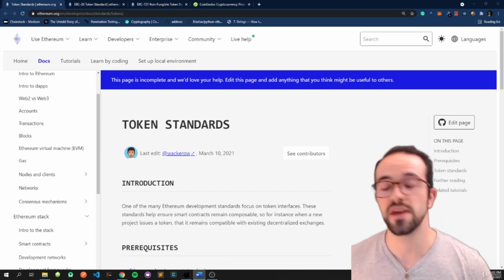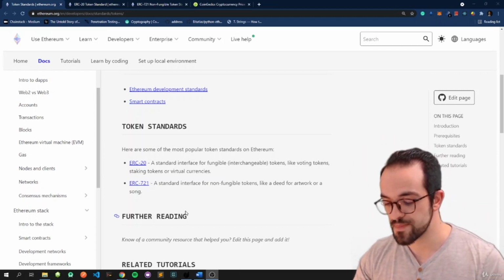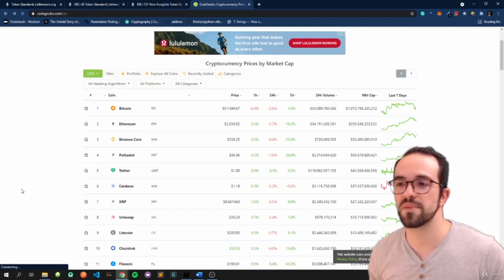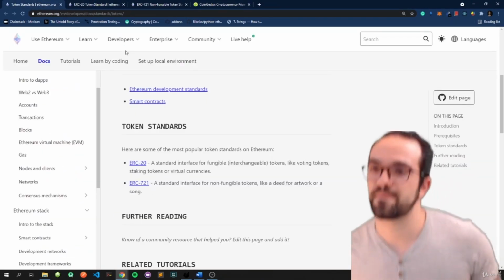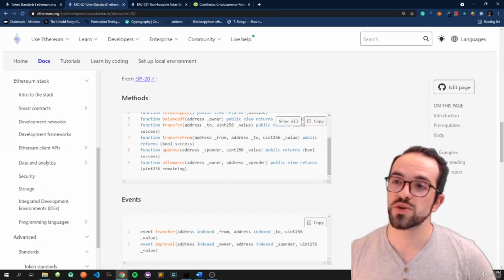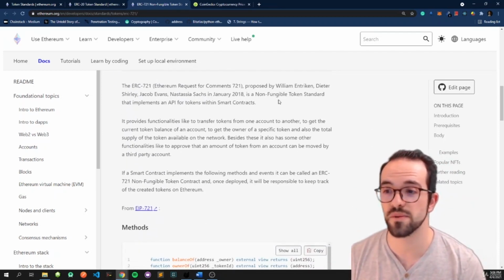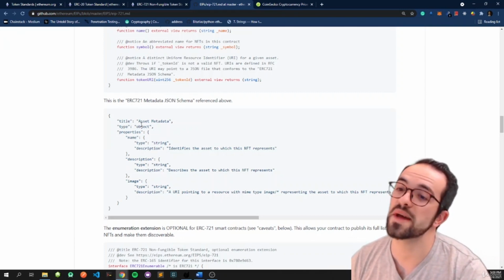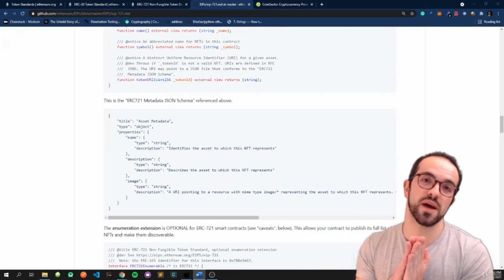InfoVolna con 013 ERC 721 NFT Token Protocol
ц